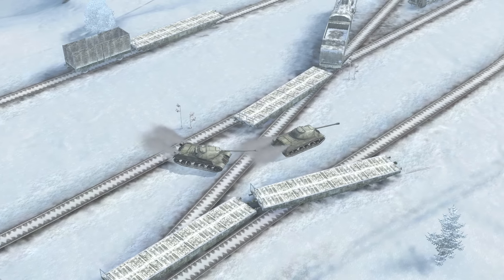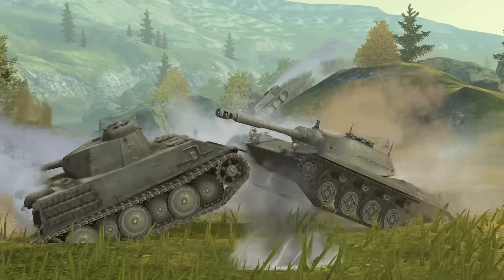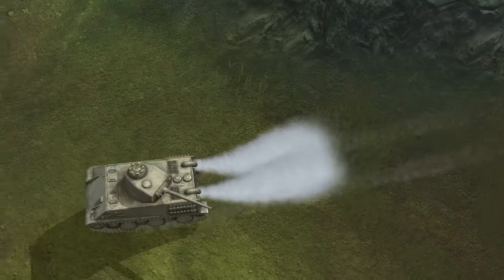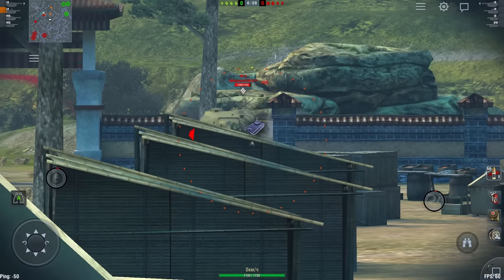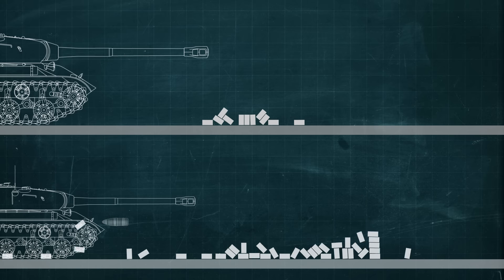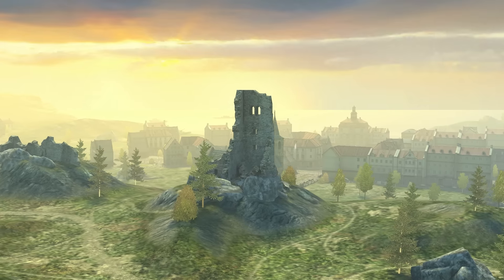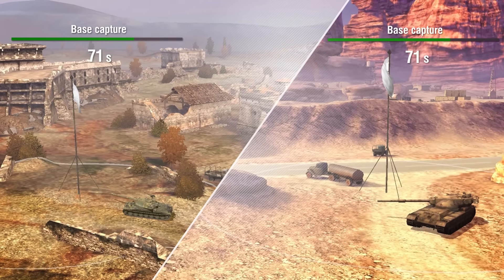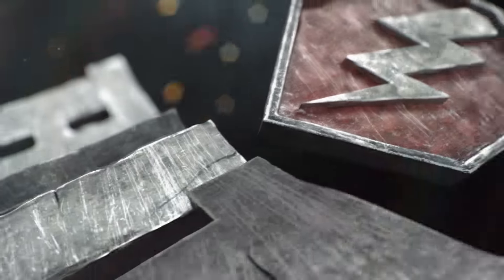2.6 업데이트 리뷰 (월드 오브 탱크 Blitz)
월드 오브 탱크 블리츠 2.6 업데이트가 곧 적용됩니다! 신규 독일 경전차, 사물을 통과하는 새로운 사격 시스템, 재작업된 지도 등 다양한 기능을 만나볼 수 있습니다. 전장에서 뵙겠습니다!
월드 오브 탱크 블리츠를 플레이할 준비가 되었나요? 월드 오브 탱크 블리츠는 화려한 그래픽과 편리한 조작감으로 월드 오브 탱크를 완벽하게 모바일에 이식하였습니다. 월드 오브 탱크에서 경험했던 환상적인 전차 전투를 이제 모바일에서도 즐기실 수 있습니다. 또한, 새로운 전차, 지도, 게임 모드를 포함한 다양한 콘텐츠를 지속적으로 업데이트할 예정입니다.
월드 오브 탱크 블리츠는 무료로 즐길 수 있다는 사실, 아시죠?! Mobilze!

▶ 월드 오브 탱크 모바일 게임 무료 다운로드! (iOS/안드로이드)

월드 오브 탱크 블리츠 소개
• 각 국을 대표하는 100여 대의 환상적인 전차
• 다양한 전장
• 친구와 함께 2인 소대 결성
• 게임 내 상점
• 실감 나는 그래픽
• 새로운 관전 모드 시야 변경 시스템
• 음악을 들으면서도 플레이 가능
• 페이스북 연동으로 새로운 전차 구매 및 친구 초대 알림 기능 제공

월드 오브 탱크를 PC에서도 즐겨보세요! 지금 바로 무료로 다운 받으실 수 있습니다!

• 다양한 전장
• 게임 내 상점
• 실감 나는 그래픽